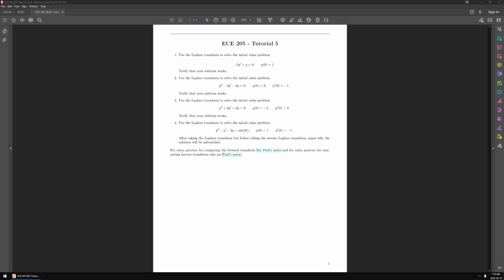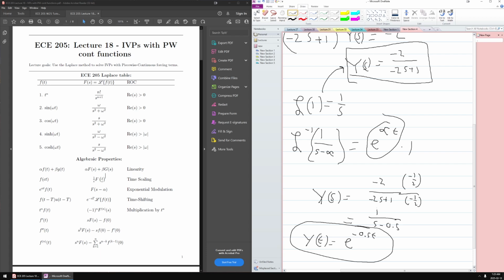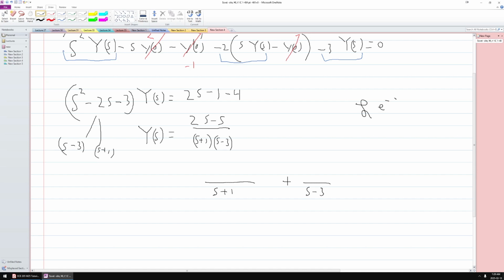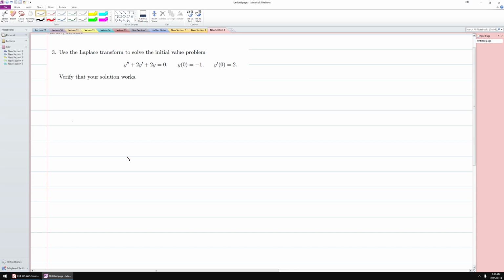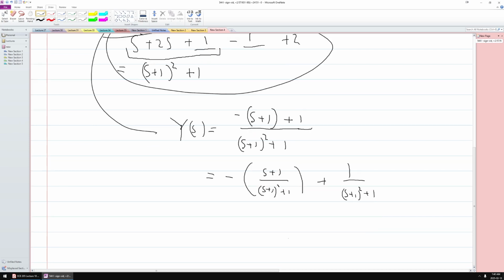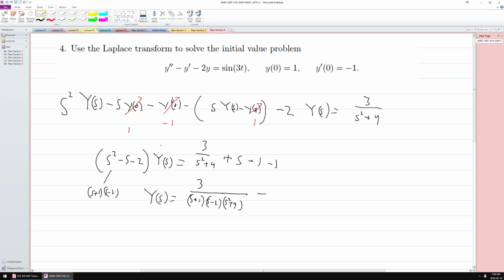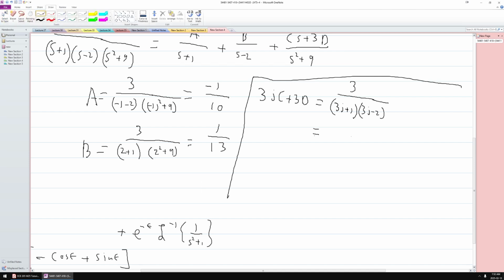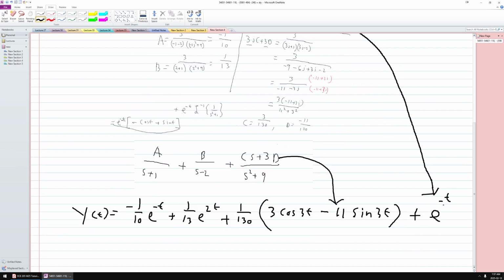ECE 205 - Tutorial 5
Video tutorial for snow day!!